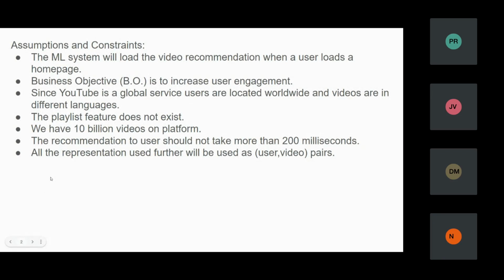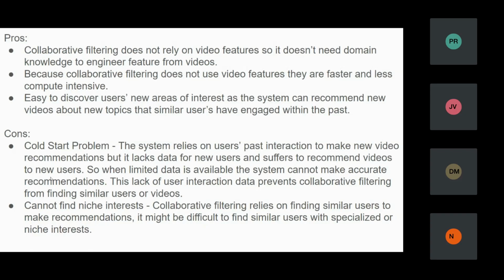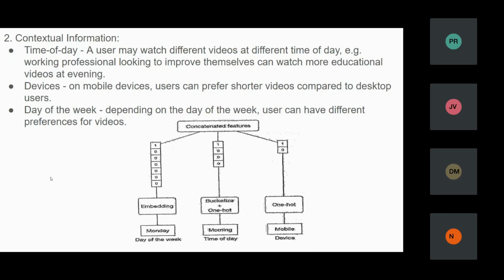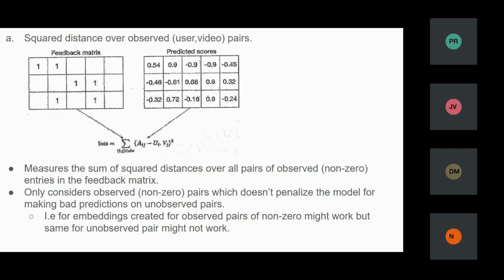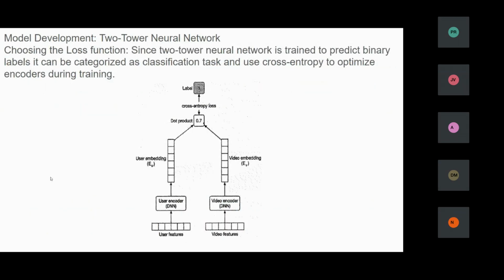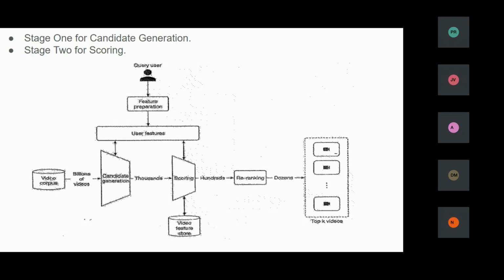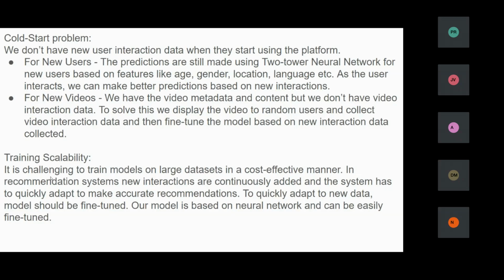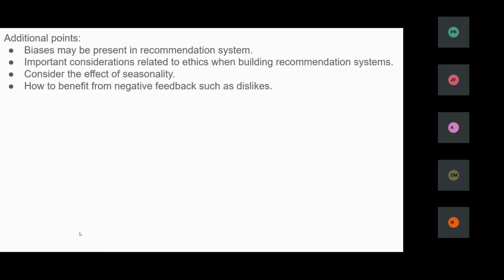ML System Design Video Recommendation System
Recommendation systems play a key role in several video, music streaming like YouTube, Netflix to recommend relevant content to users based on the inventory the provider maintains. The speaker Jaymeet Vasave walks us through the usual 7-step process he has been using in this ALML study circle to walk us through constraints and Business Objectives, requirement definition, ML Objectives, Specifying inputs & output. Then he proceeds to choosing a hybrid of  Collaborative and Content-based filtering bringing out pros & cons upfront. Later he walks us through Data prep using Video, users and their interactions and dwells into feature engineering combining user likes/dislikes and video context to get concatenated embeddings with explicit and implicit feedbacks. He again brings in pros and cons of Matrix Factorization vs.Two tower Neural Networks models. He discusses then the loss functions and system optimization aspects  and Evaluation -with offline and online matrices. Finally walks us through serving  with candidate generation to Scoring and re-ranking. Finally discusses the challenges like Serving speed, precision, diversity, cold start problems and  training scalability. In final slide he discusses on the tradeoffs, ethics, multiple objective  designs and various feedbacks that enable the application with use  previous history and watch history to improve the effectiveness of public service and other medical diagnostic recommendations.